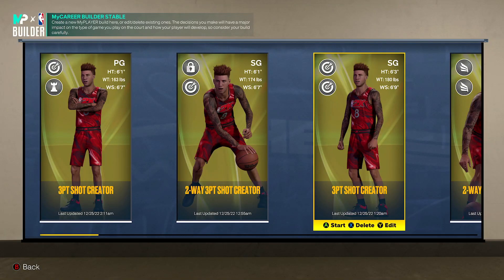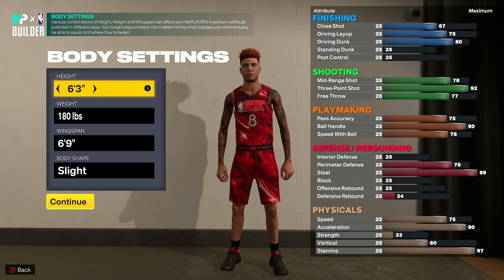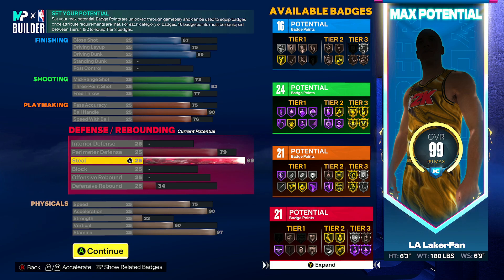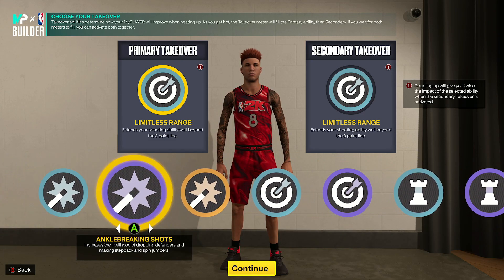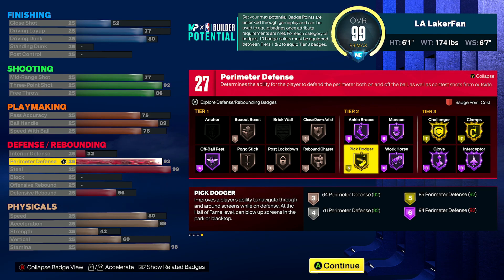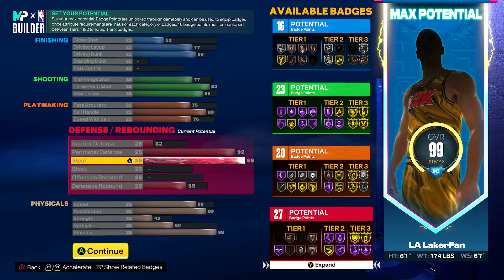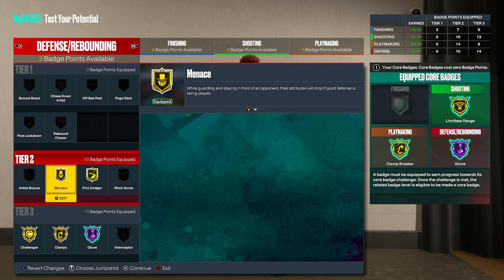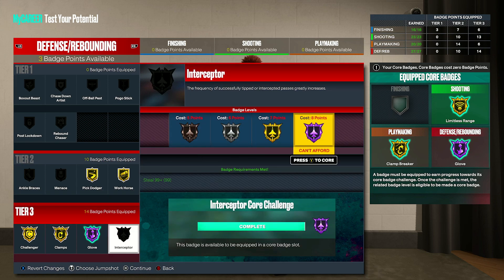THE #1 META PRO AM SHOOTING GUARD BUILD IN NBA 2K23!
In today's video I showcase the #1 meta pro am shooting guard build in nba 2k23, a 6'3 shooting guard with 99 steal, 92 3 pointer, and quick drops, all the necessities, but... A twist, my own creation of what I believe to be the new meta SG build before it's deemed so, a 6'1 version of the same build.